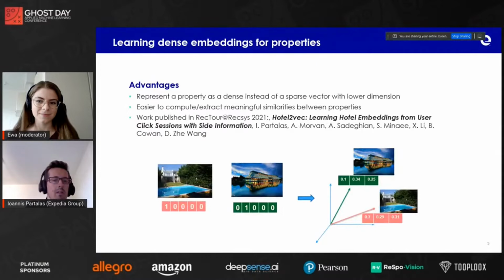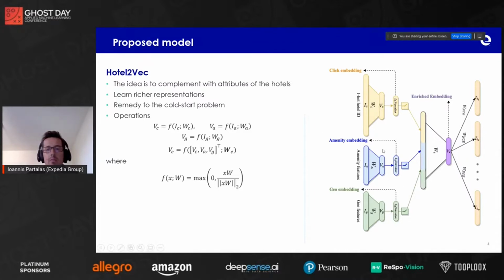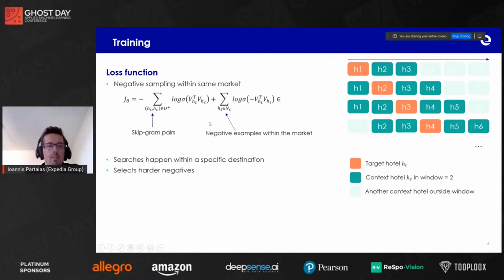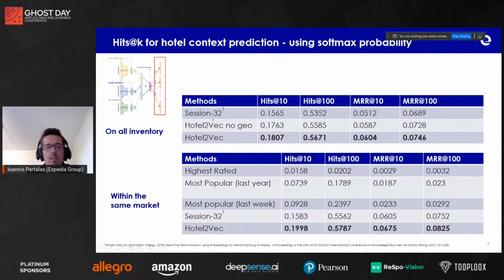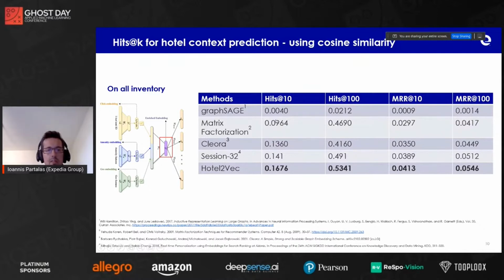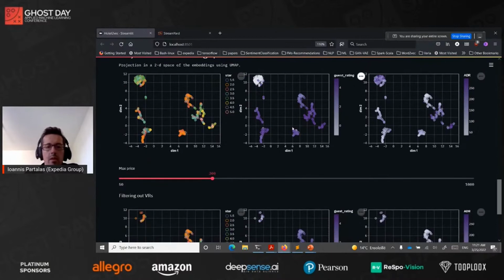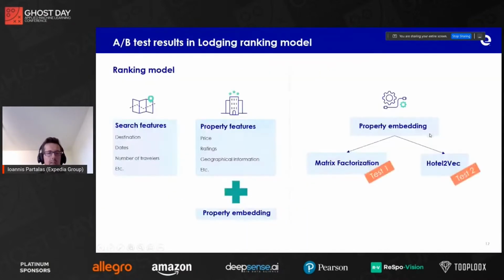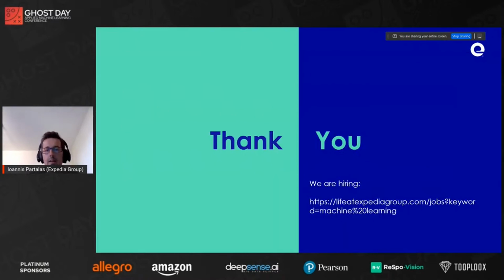Learning Representations for Hotel Ranking, Ioannis Partalas @ Expedia Group | GHOST Day: AMLC 2022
Presentation given during GHOST Day: AMLC 2022.

About the speaker:
Ioannis Partalas works as Principal Machine Learning Scientist at Expedia Group. His current focus is learning representation in the context of recommendation and ranking systems. Previously he worked as a Research Scientist in Viseo Group, France, on Natural Language Processing building scalable approaches for various tasks such as text classification, named-entity recognition and opinion mining. Before that he was an associate researcher in Grenoble-Alpes University working on large-scale/extreme classification systems.

Abstract:
In this talk I will present work on learning item representations from user click-sessions in the hospitality domain and more specifically from the Expedia Group online platforms. I will present in details the proposed neural architecture that leverages side information of items, like attributes and geographic information, in order to learn a joint embedding. I will also explain how it addresses the cold-start problem which is typical in recommendation systems. Results in a downstream task show that including such structured information improves predictive performance. Finally, I will show through the results of on-line controlled tests that the model generates high quality representations that boosts the performance of a hotel recommendation system on Expedia travel platform.